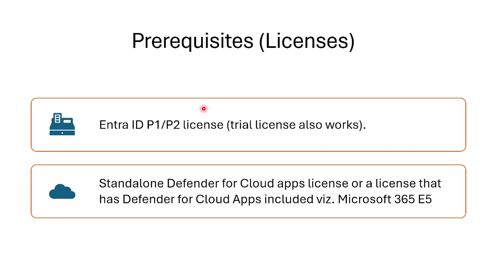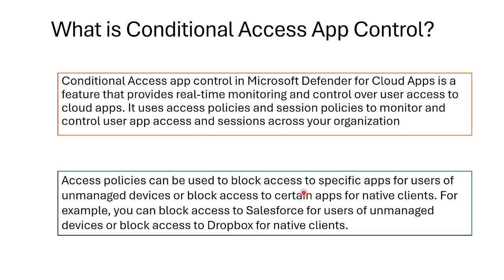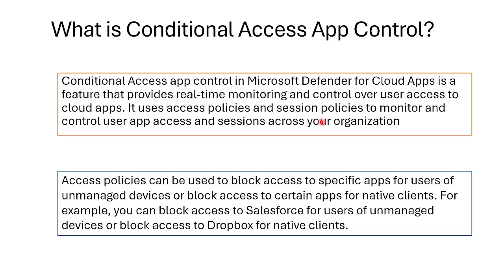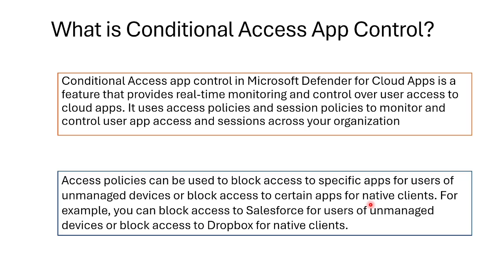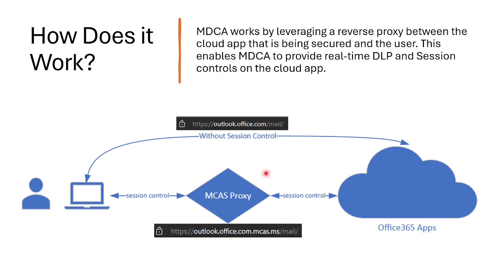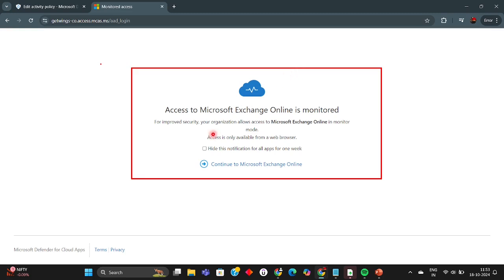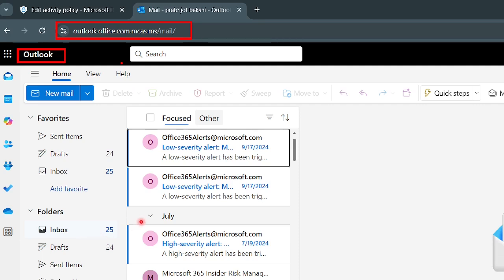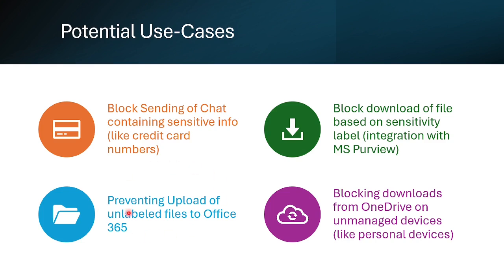Conditional Access App Control with Defender for Cloud Apps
Conditional app access control
Defender for Cloud Apps
Cloud app security
Microsoft Defender for Cloud Apps
Cloud app protection
Conditional access
Zero-trust security
Secondary Keywords:

Cloud app governance
Cloud app control
Microsoft 365 security
Azure security
Risk-based access control
Adaptive access control
Session management
Device compliance